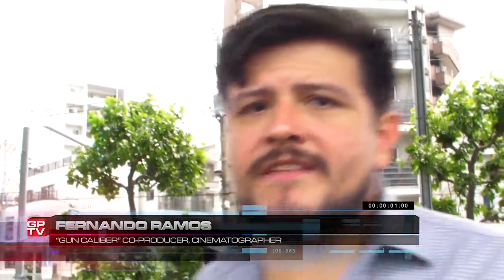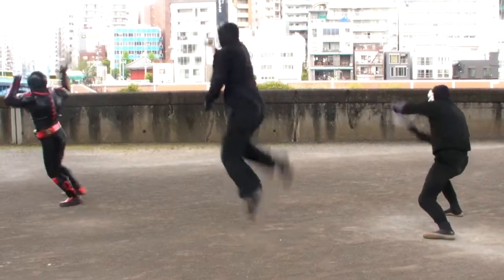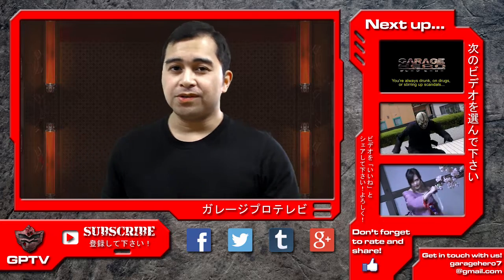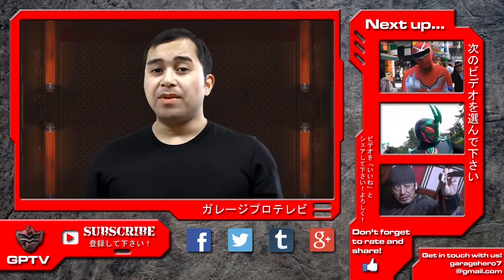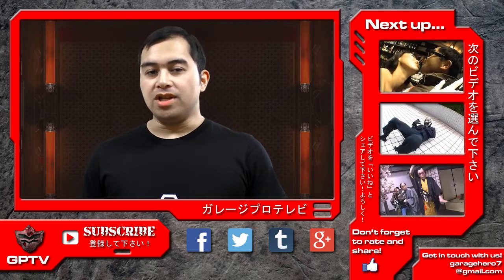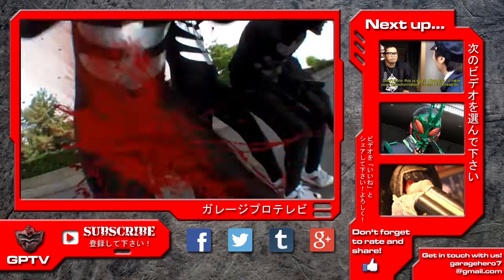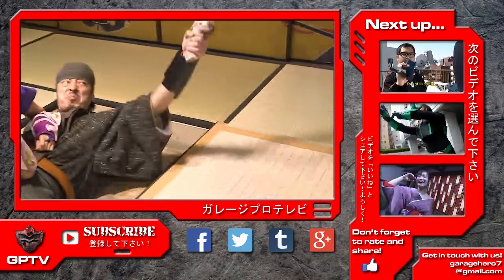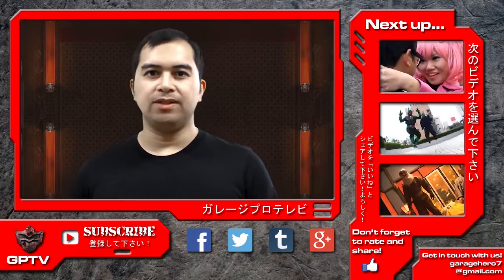Tokusatsu Film School - How to shoot "Shutter Action" with Fernando Ramos